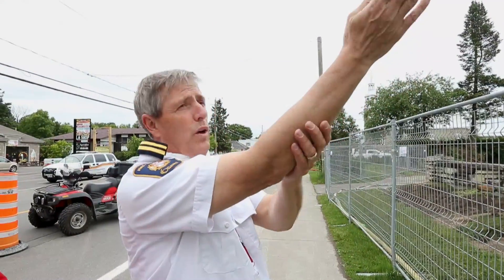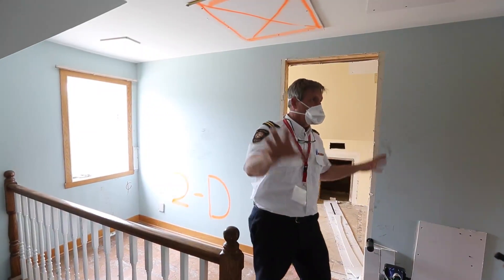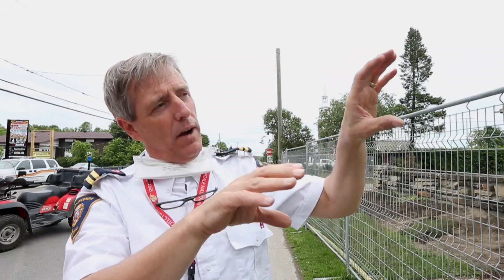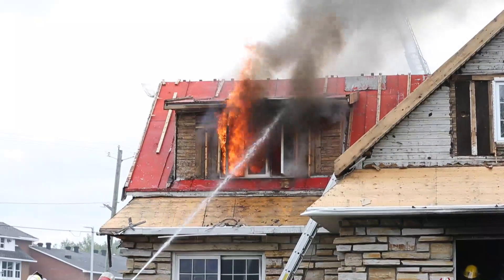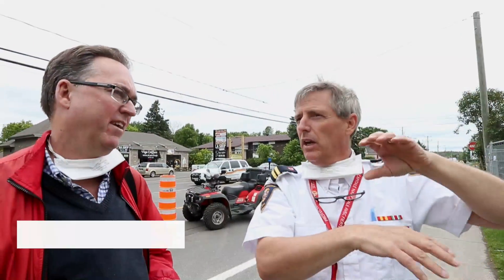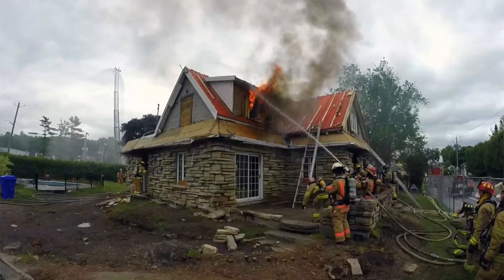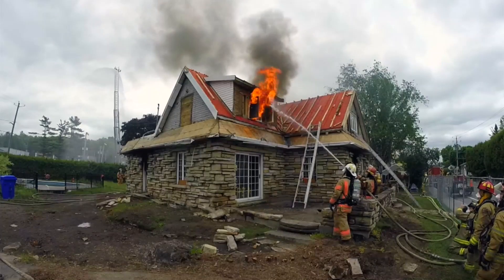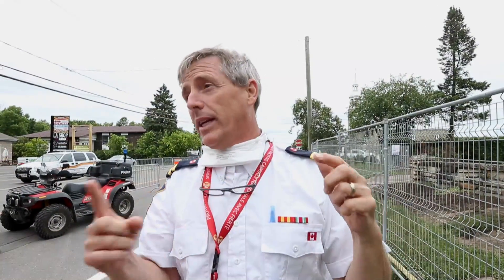Ottawa fire service demonstrates new fire dynamics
Ottawa Fire Services is leading a training exercise in Mirabel, Québec as part of a project that is leading the way in Safety and Innovation for firefighting. From June 6 to 9, 2016, fire experts will set fire to structures and firefighters will respond to the fires using the training materials developed through a project funded by the Canadian Safety and Security Program. The project aims to integrate science-based knowledge about Fire Dynamics into Canadian firefighting operations. Video by Wayne Cuddington/Postmedia